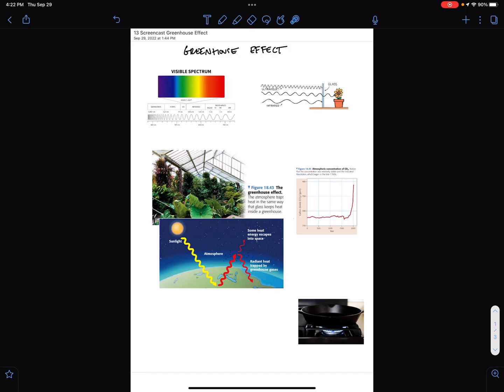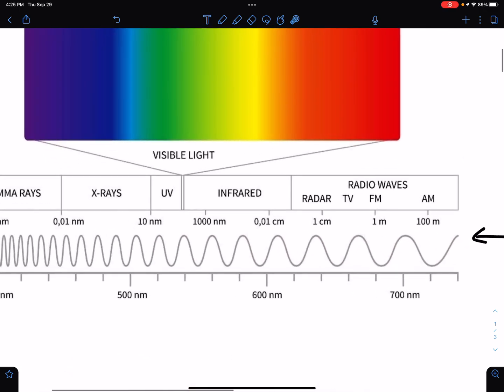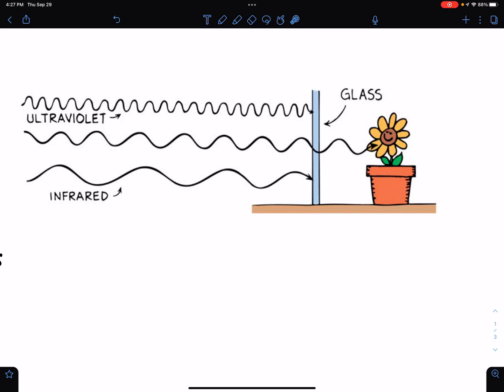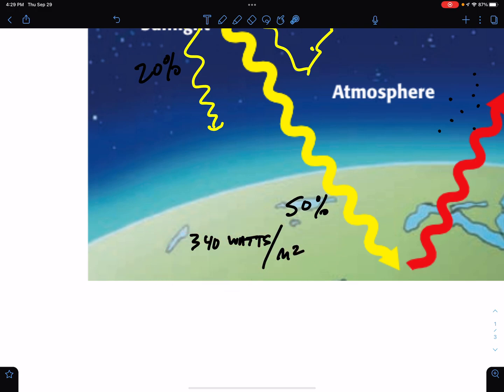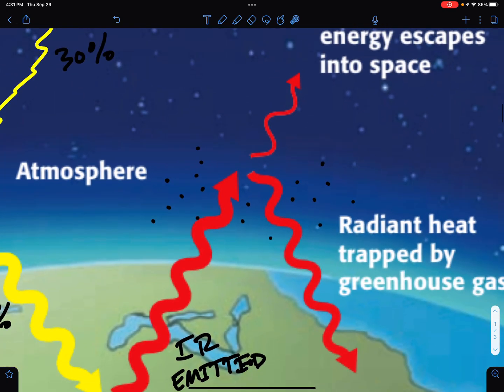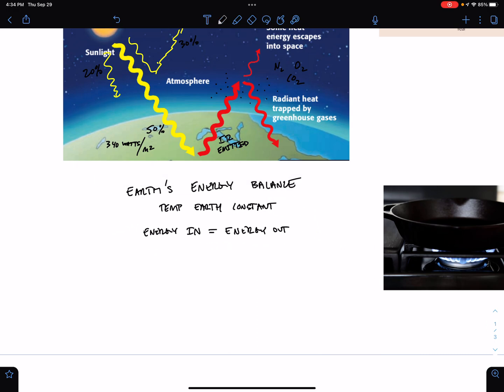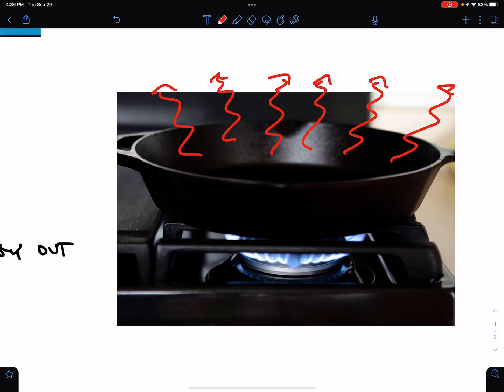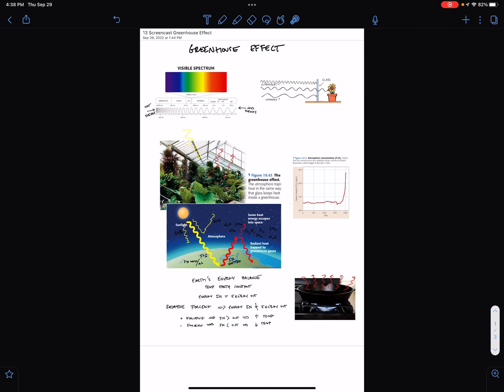Intro to the Greenhouse Effect